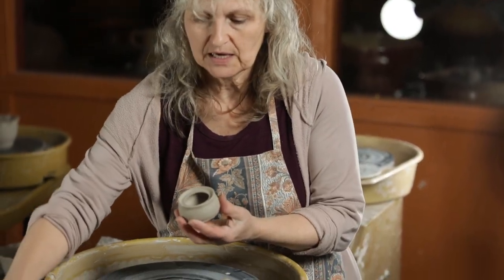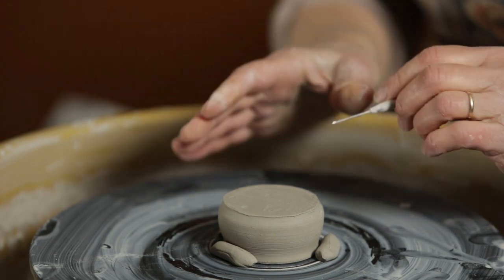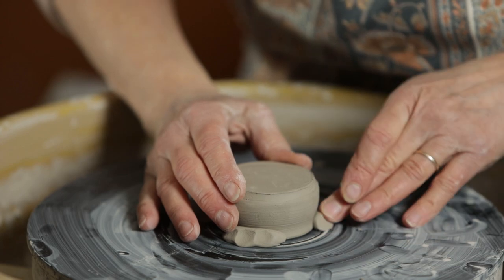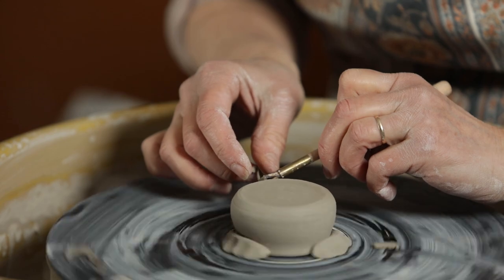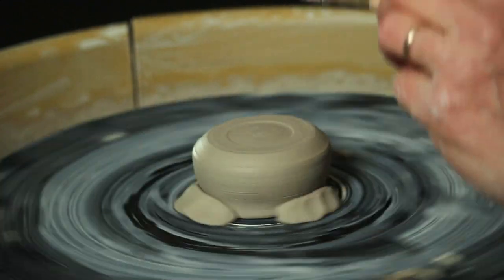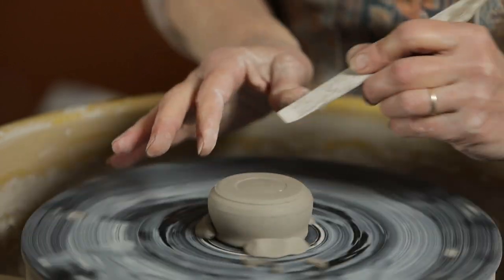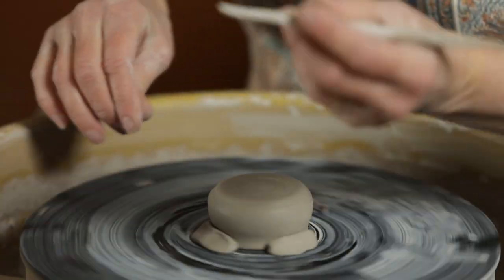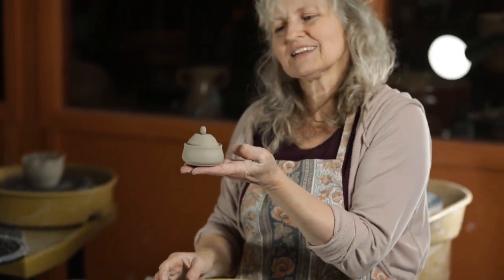Trimming a Pot on the Potter's Wheel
This video will show you how to trim the base of a pot on the potter's wheel in order to shape it more elegantly.  This method is utilized after a pot has been thrown on the wheel and then allowed to dry to the point of "leather dry" . Just soft enough to trim with a tool upside down on the wheel.